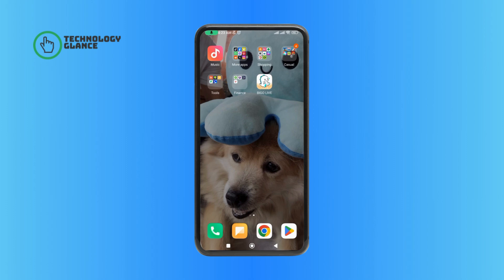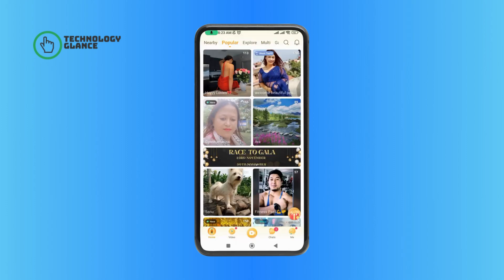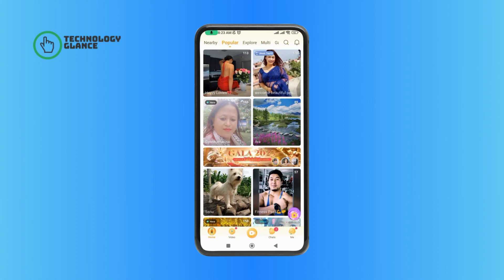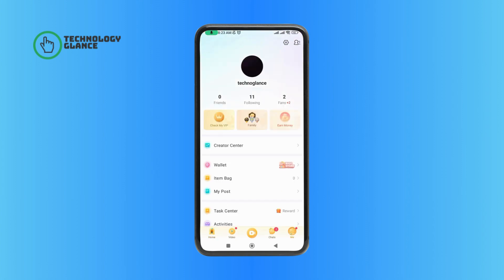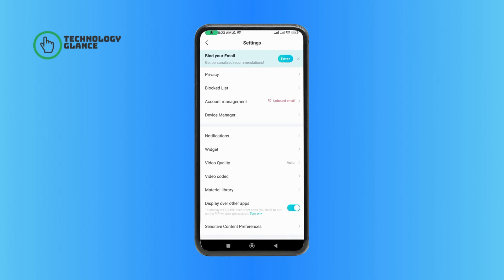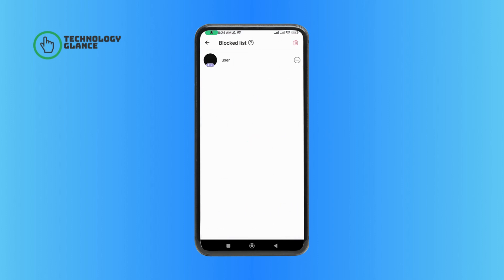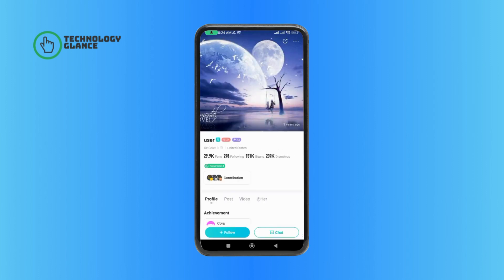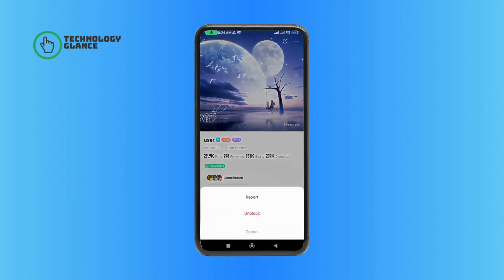How to Unblock Someone on Bigo Live App? | Technology Glance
Reconnect with ease! This tutorial guides you through the steps to unblock someone on the Bigo Live app. Whether it's a change of heart or a reevaluation, learn how to manage your blocked list and reestablish connections. Watch and maintain open communication on Bigo Live.